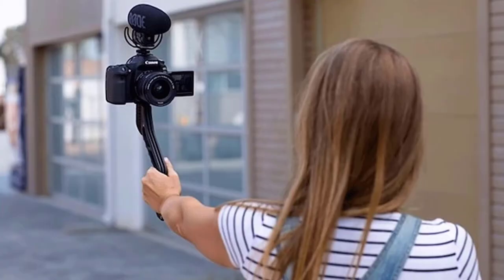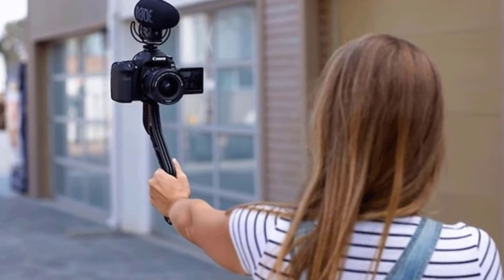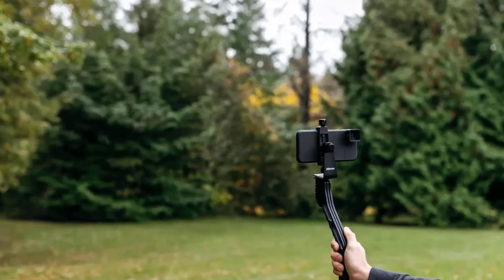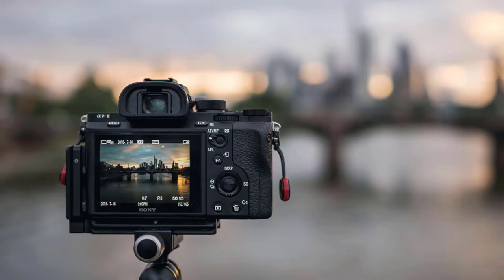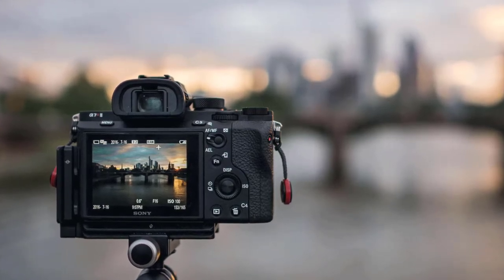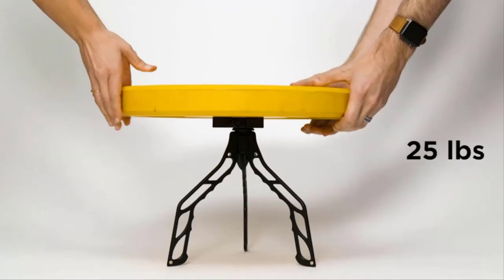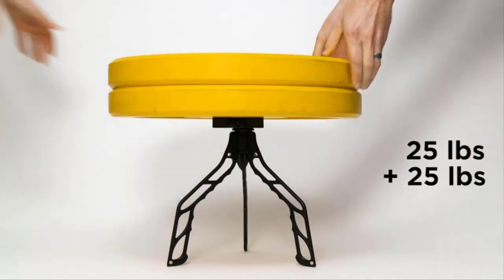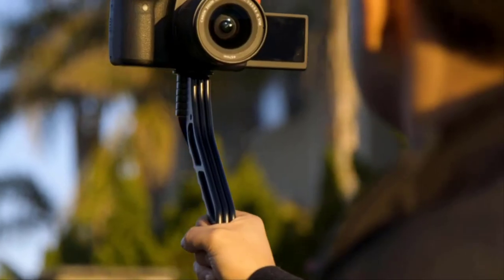SwitchPod DSLR Tripod for Smart Phone Camera Review in 2022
SwitchPod DSLR Tripod for Smart Phone Camera